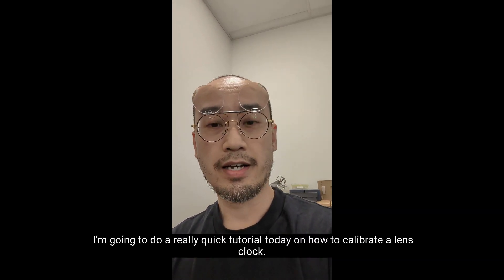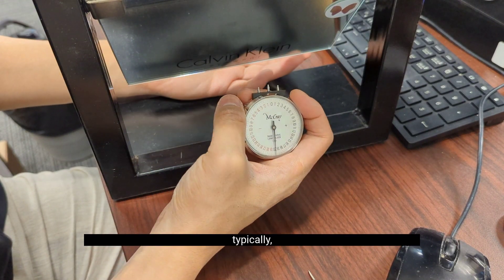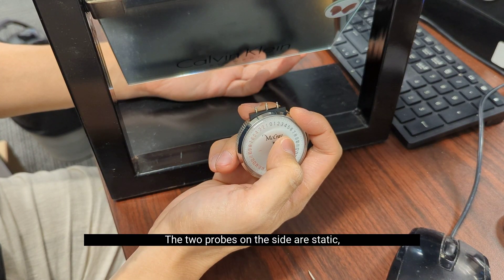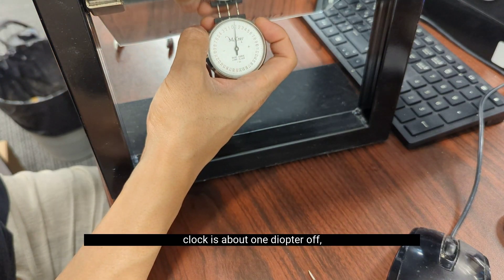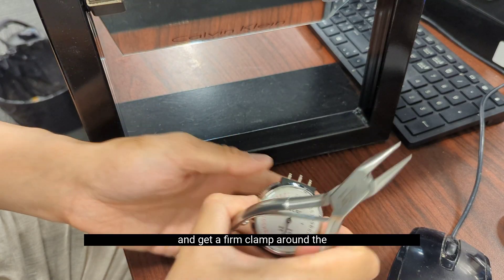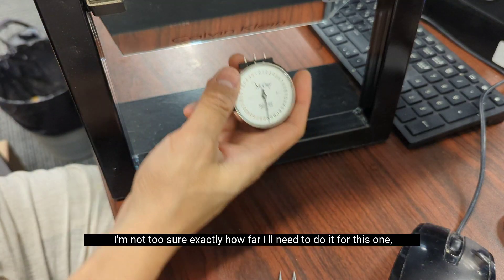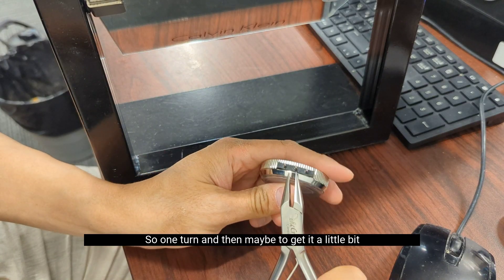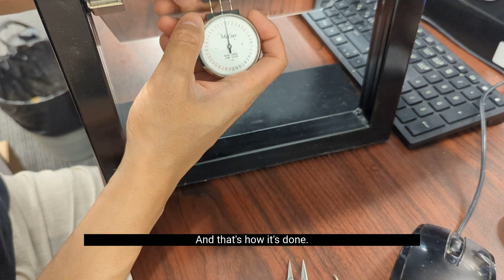McCray Lens Clock Calibration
See how to calibrate a McCray lens clock.